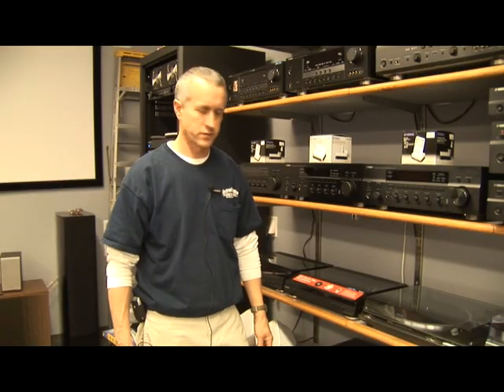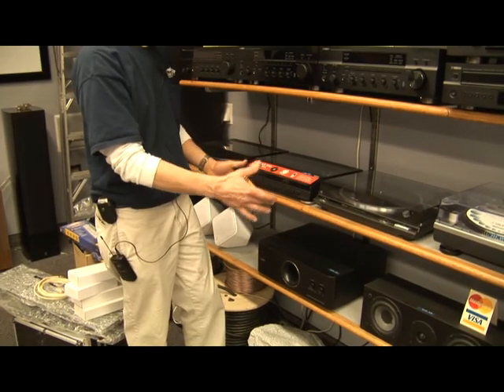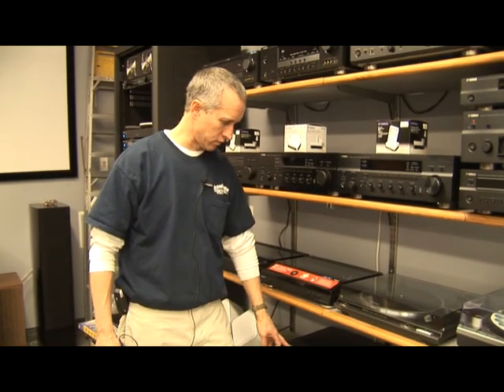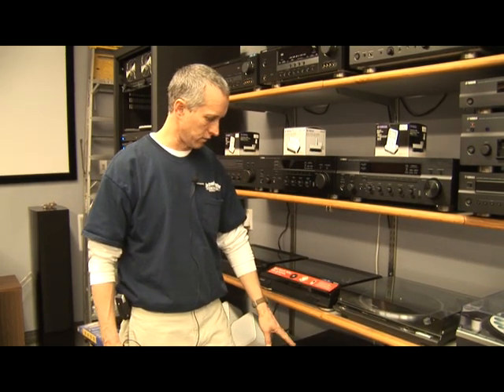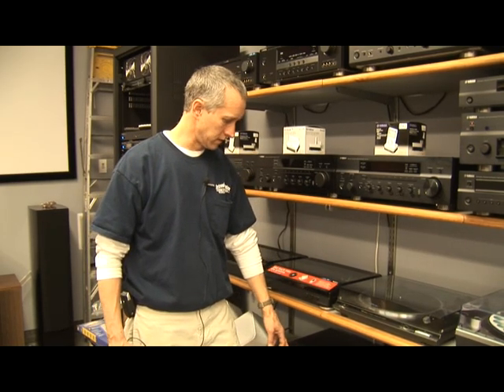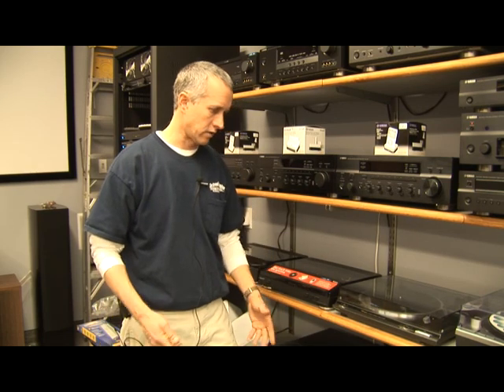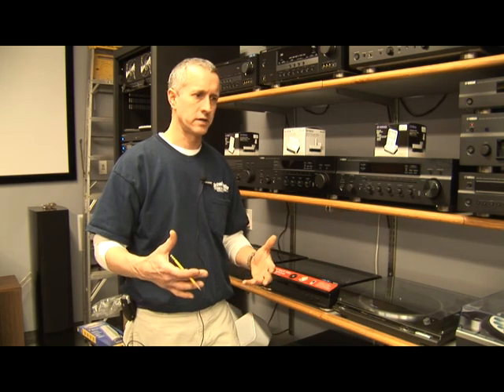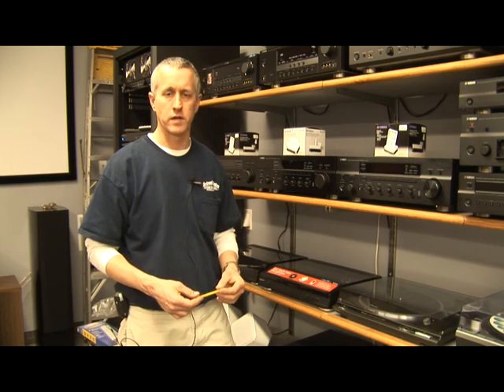TV & Electronics : About Home Theater Subwoofers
Home theater subwoofers connect to a receiver, and this receiver delivers the low-frequency sounds to the subwoofer. Find out how the low-frequency signals in a subwoofer are amplified with help from the owner of an electronics store in this free video on home theaters.